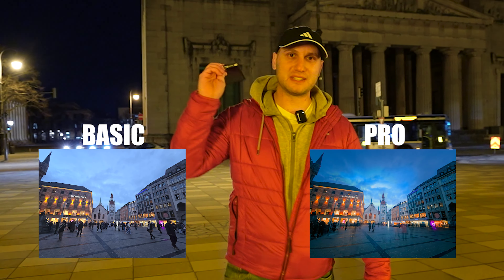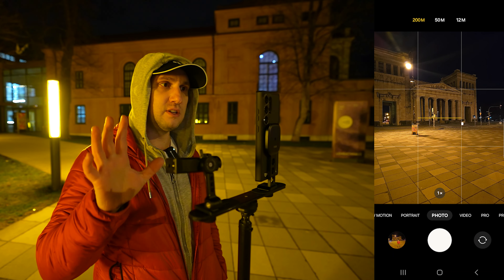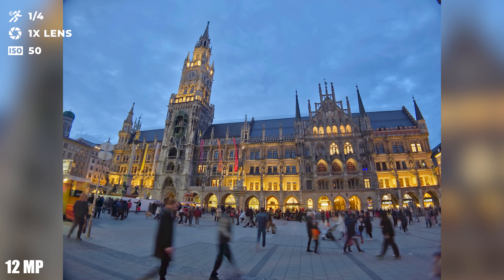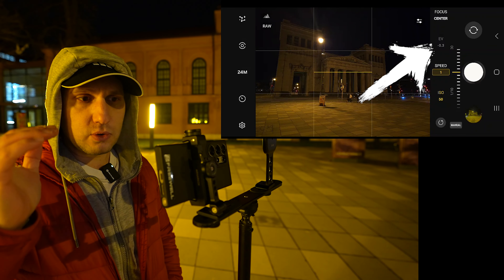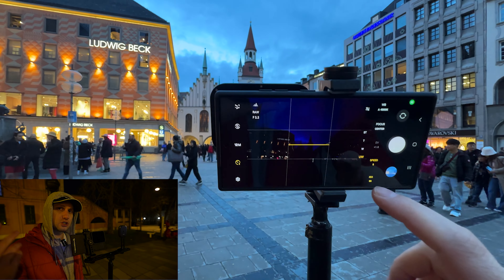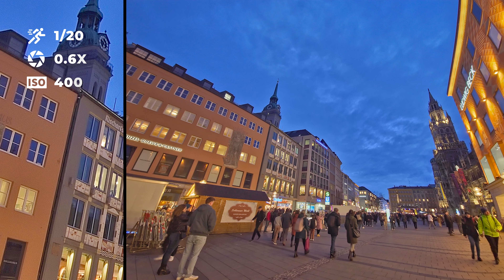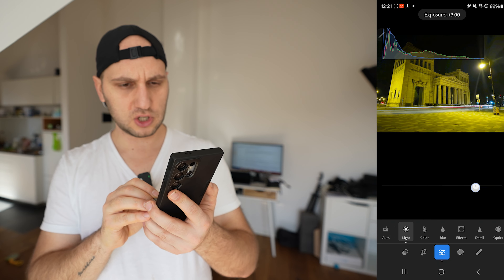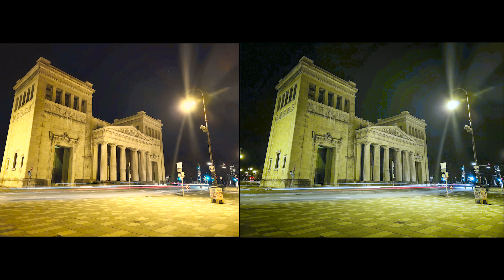S24 Ultra - BEST Settings at Night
How to take epic night photos with your Android device.

ND Filters for Samsung